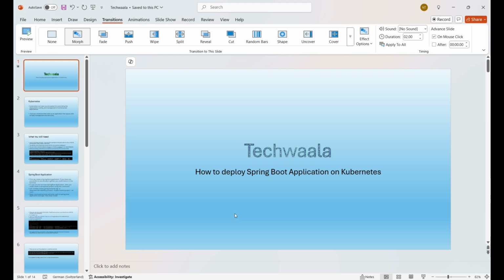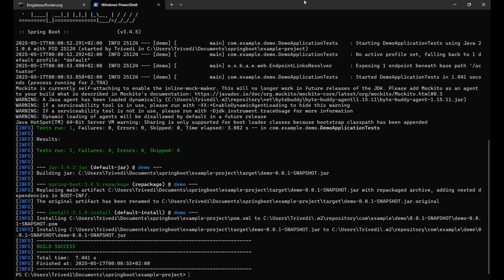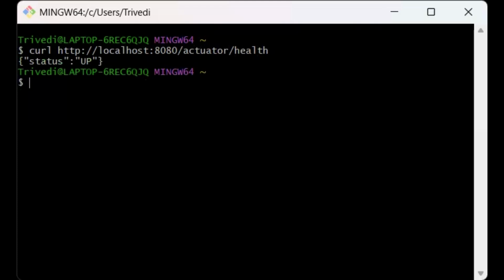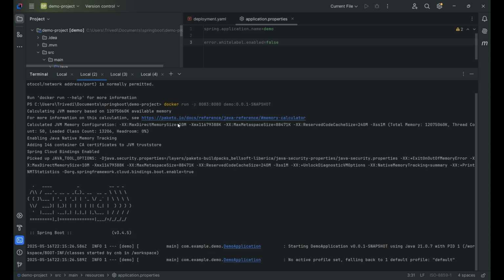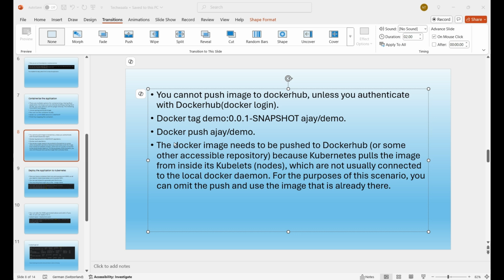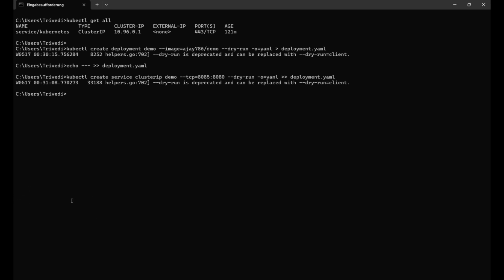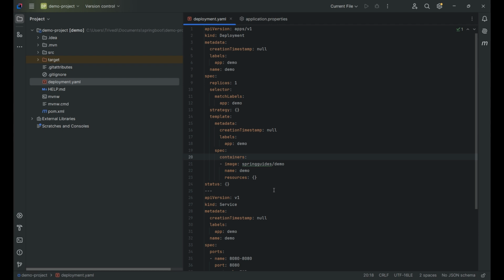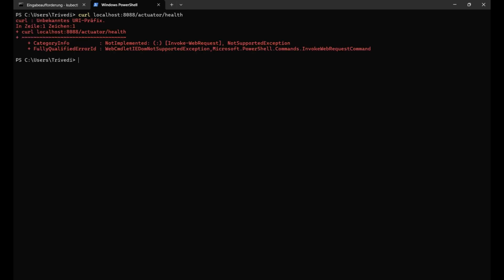🎥 Deploy Your First Spring Boot App on Kubernetes in 10 Minutes (Step-by-Step)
In this video, I walk you through the complete journey of taking a Spring Boot application from local development all the way to deployment on a Kubernetes cluster! 🚀

🔧 What I cover in this tutorial:

✅ Building a simple Spring Boot REST API

🐳 Containerizing the app using Docker

⛴️ Writing a clean and production-ready Dockerfile

☸️ Deploying the containerized app to Kubernetes using kubectl and YAML manifests

🔍 Verifying the deployment and accessing the service from your browser

Docker 🐳

Kubernetes (Minikube / Kind / GKE / EKS) ☸️

YAML + kubectl CLI

🎯 Perfect for:

Backend developers learning Kubernetes

Java developers exploring containerization

DevOps enthusiasts looking to connect the dots between code and deployment

💡 By the end of this video, you'll have a running Spring Boot app inside a Kubernetes pod — fully containerized, scalable, and ready for real-world use.